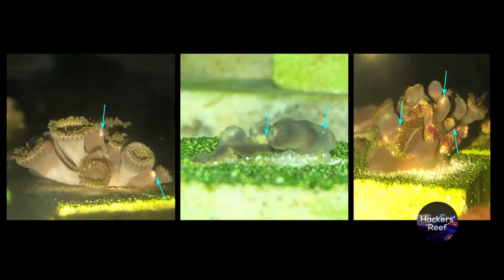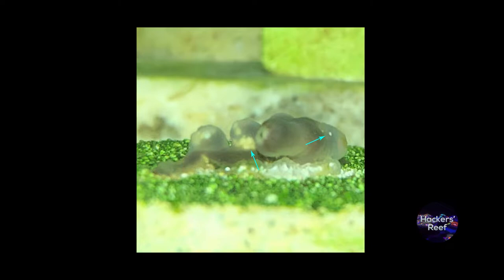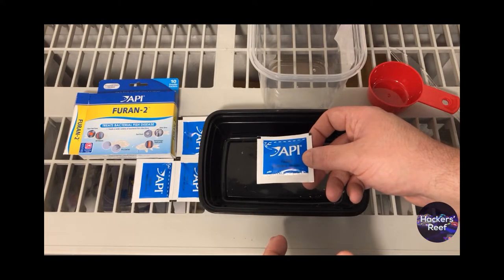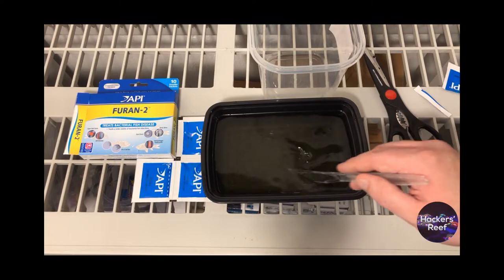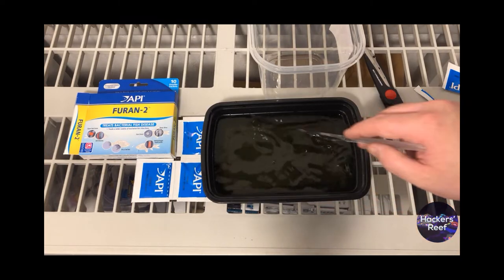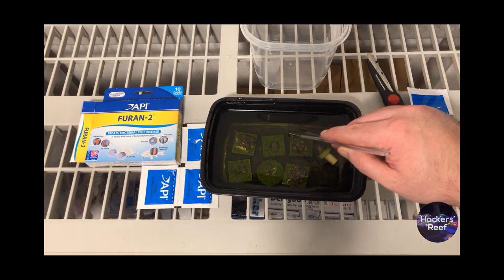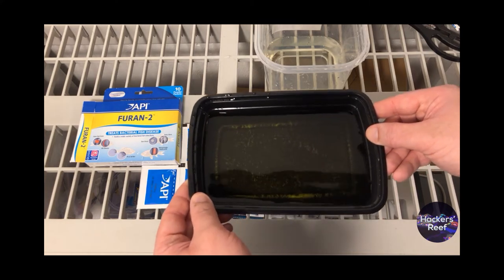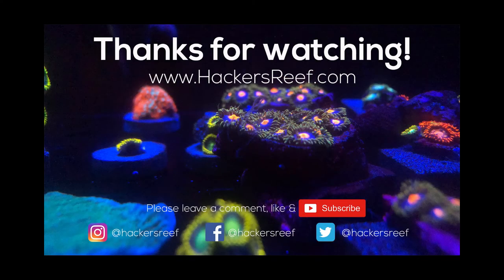Zoas not opening fully? - Zoa Pox Treatment Before It's Too Late!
After watching this information packed video, you will find out how to correctly identify this deadly threat to your Zoanthids. Without the proper treatment your prized Zoas will begin to show signs of irritation, such as not fully opening while your lights are on.  The infected Zoa colony will slowly (sometimes quickly!) waste away as the heads and stalks are overtaken by the telltale white bumps of Zoa Pox.  Left untreated, this sickness is almost always a death sentence for your coral.  In some rare cases it may heal on its own, however, it is much more likely to spread through your other Zoa colonies ravaging your tank.

Do Not Despair!

I’ll also be teaching you my tried and true treatment method for healing Zoa Pox on an infected Zoanthid coral colony, as well as limiting the damage to any other Zoanthids that is in your system. This treatment process has been refined from years of researching forums, videos and treating Zoa Pox in my own systems.  Nothing is guaranteed, but this method will give your coral the best fighting chance to heal up and go back to being colorful and healthy again.

It’s always great to hear from people and since there is really no solid consensus on the root cause, please chime in and let us know.

Supplies
Zoa Pox Medication ( FURAN-2 )

Hackers' Reef is a participant in the Amazon Services LLC Associates Program, an affiliate advertising program designed to provide a means for sites to earn advertising fees by advertising and linking to amazon.com.